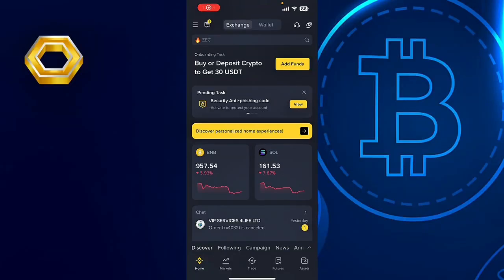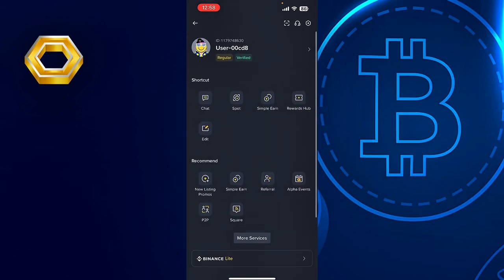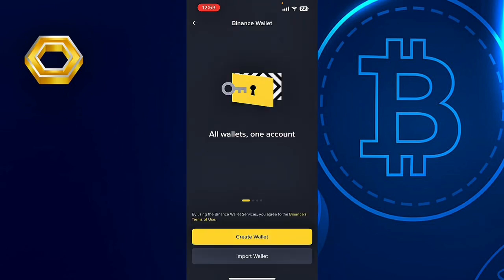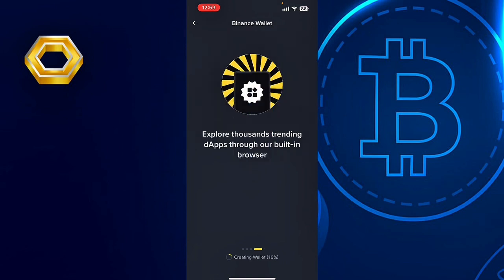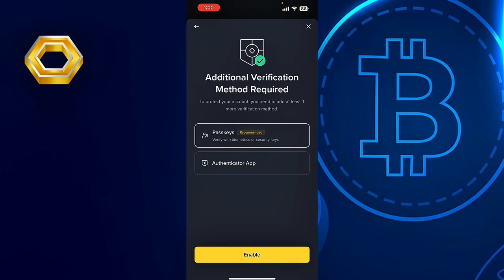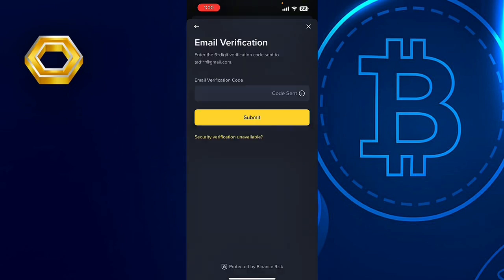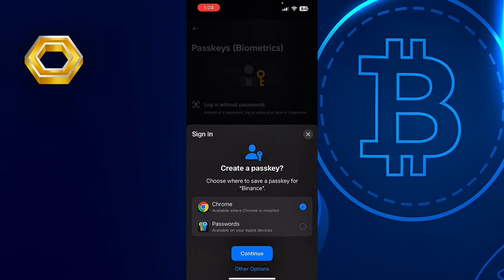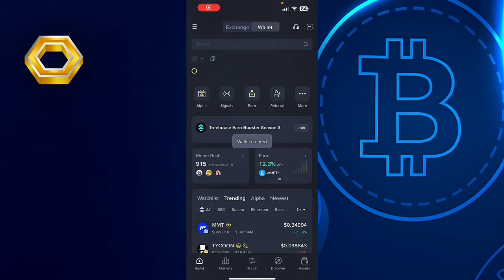How to create a wallet on Binance - Step by Step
In this video, I’ll show you How to create a wallet on Binance